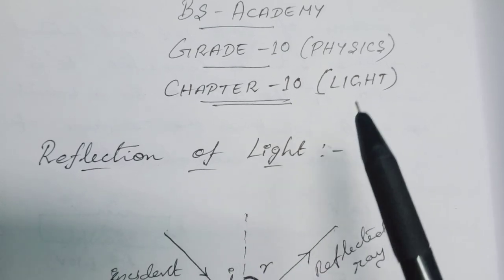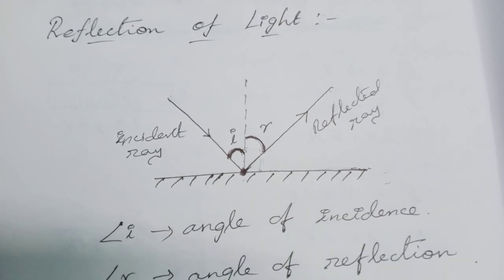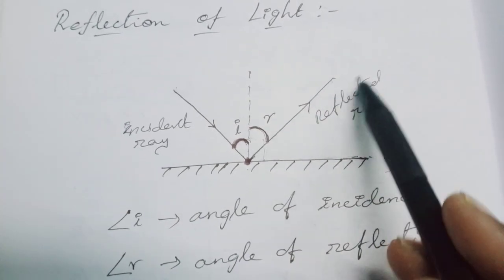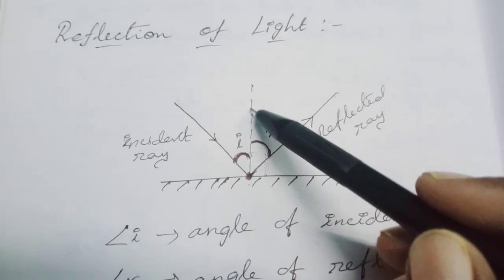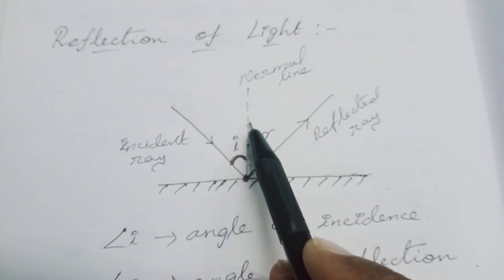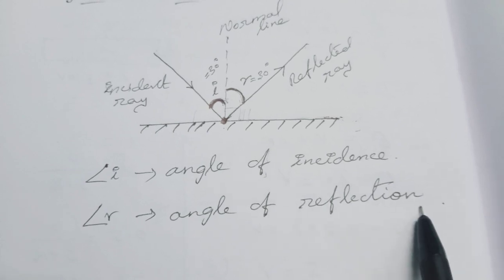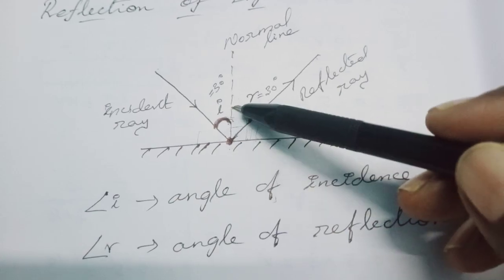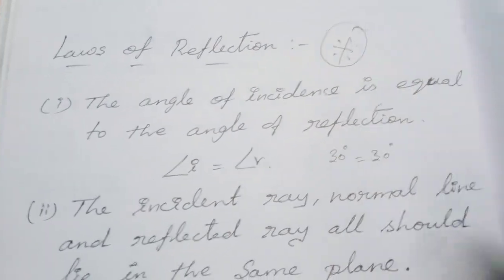BS Academy, Cheyyar... Grade 10 / physics/ chapter 10/ Light - Reflection of light...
Grade 10, physics, chapter 10, Light - Reflection of light... Important topic in chapter 10...